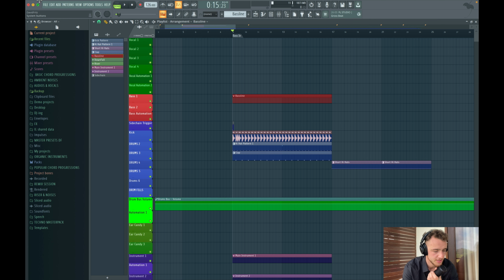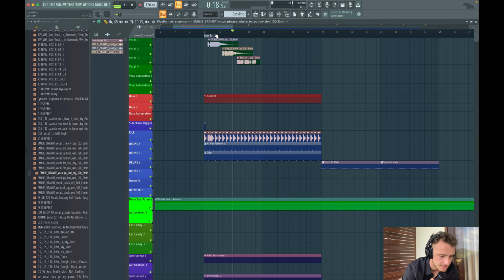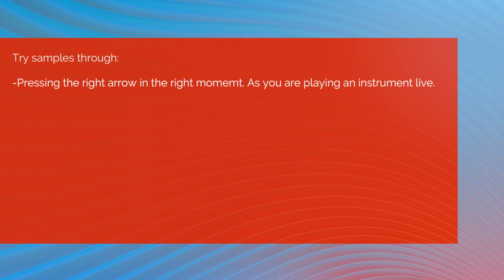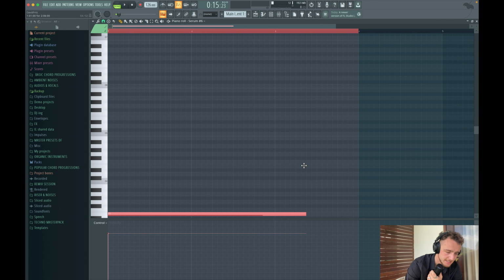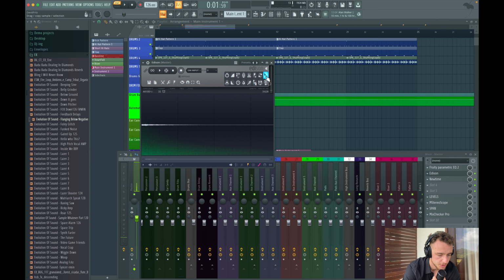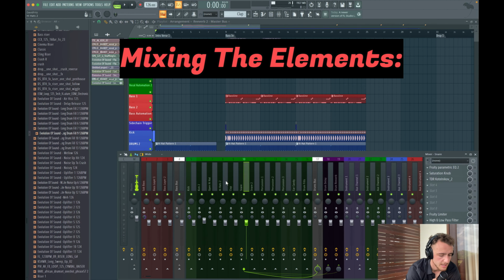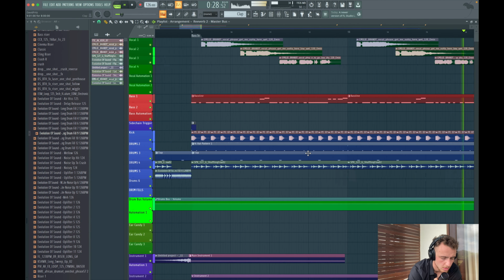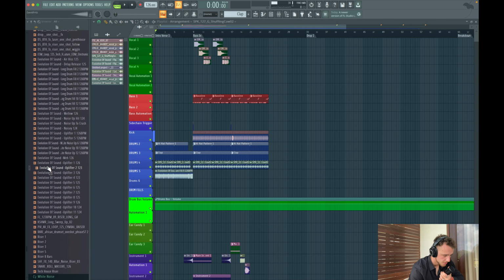How To Produce Tech House In Under 20 Minutes (FL Studio Tutorial)